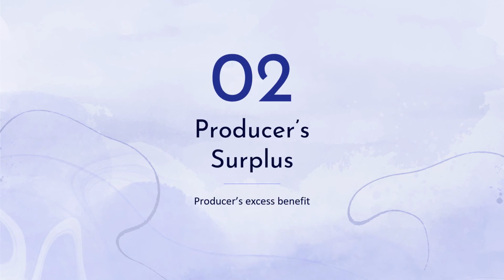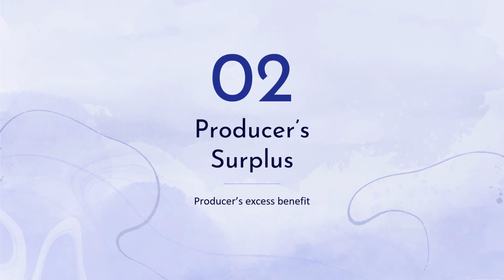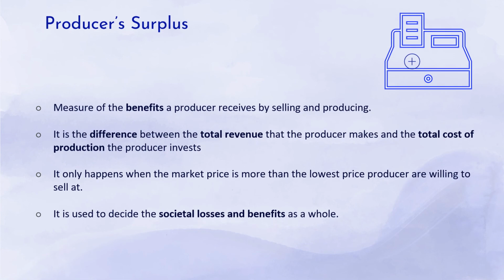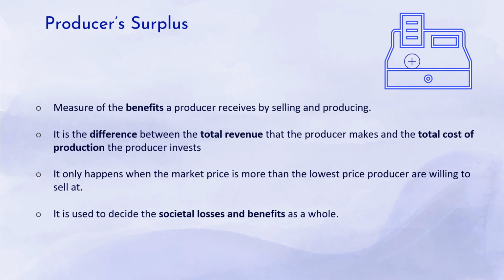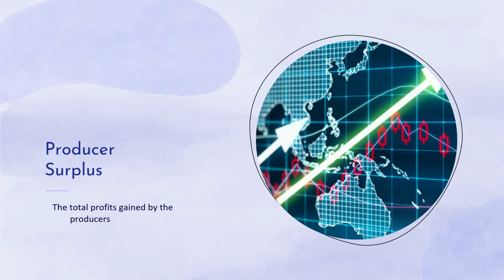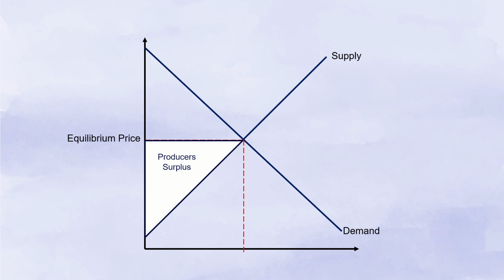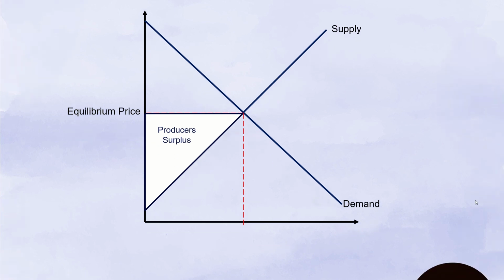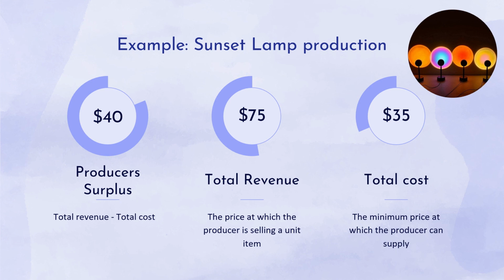Producer's Surplus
Snapchat user: dhwajpierre5

Meaning and graph, with an example